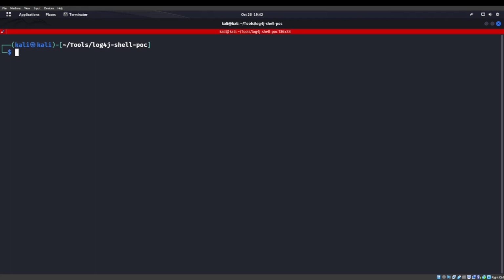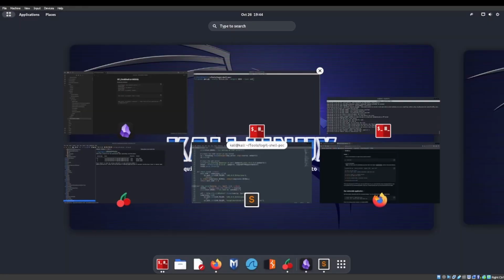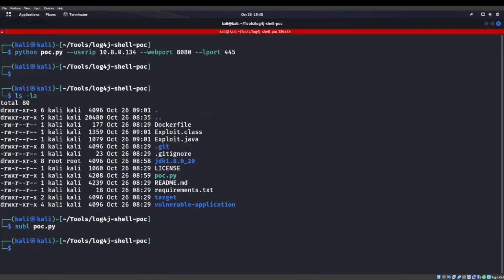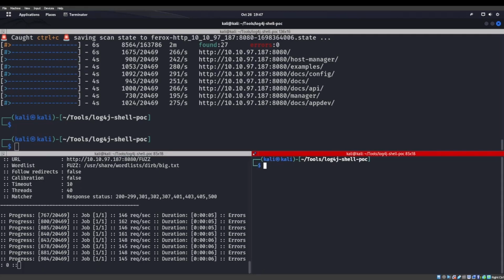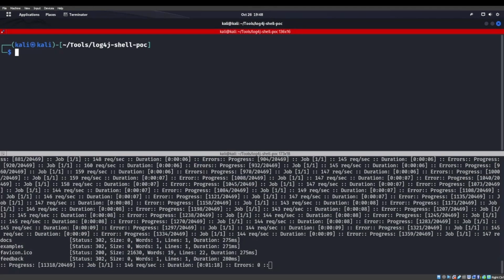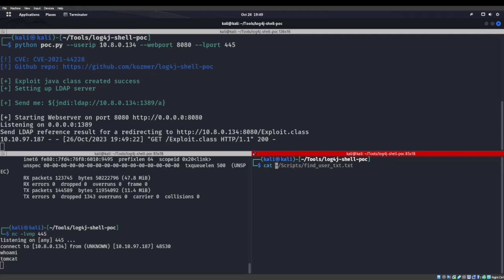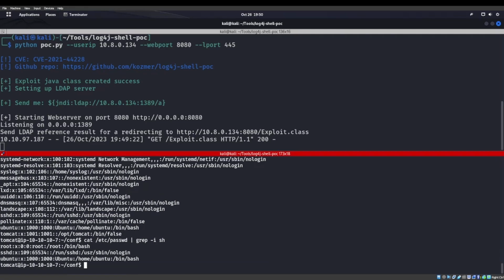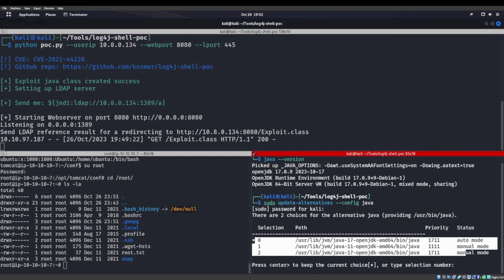VulnLab: Feedback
YOUTUBE10